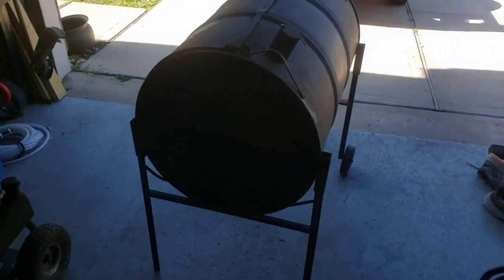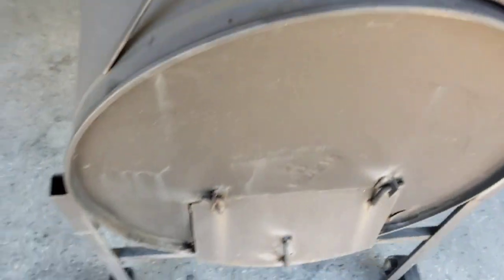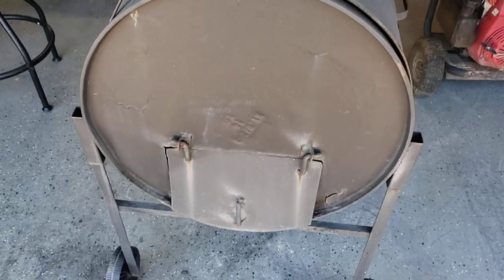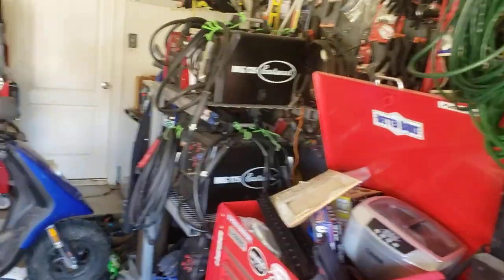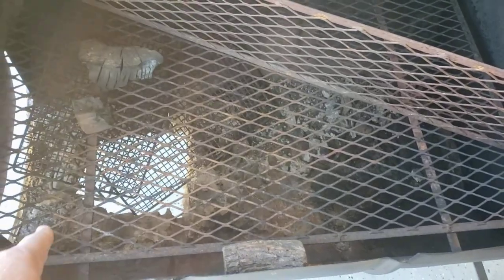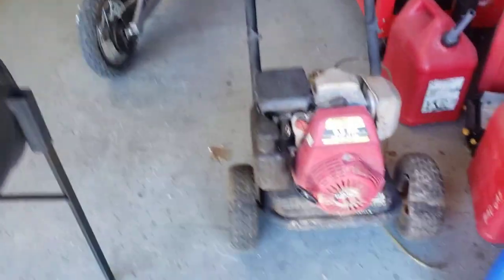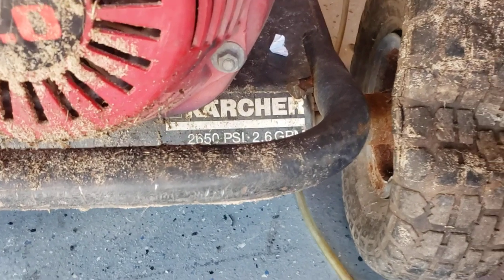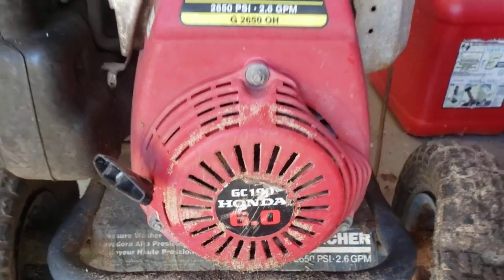2 junk scores!!!!